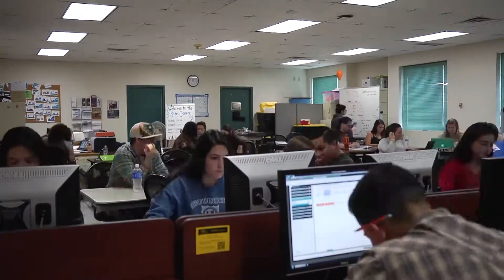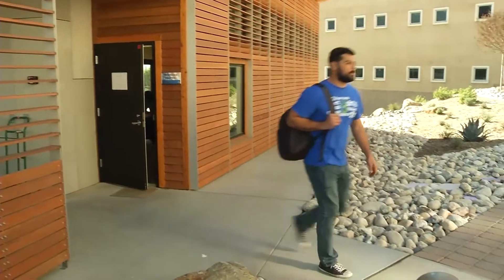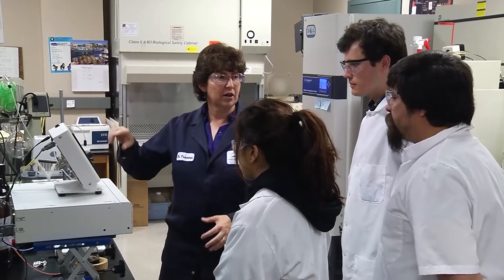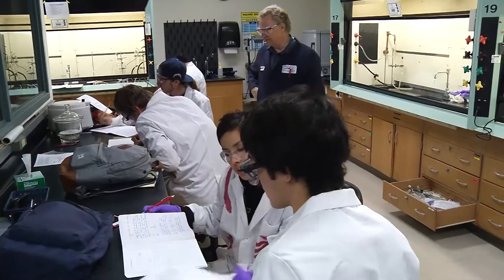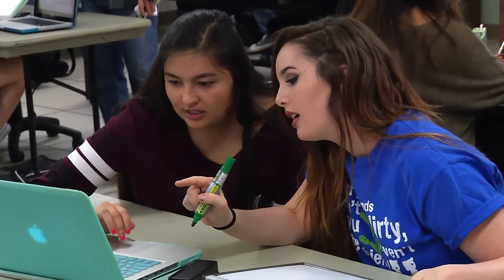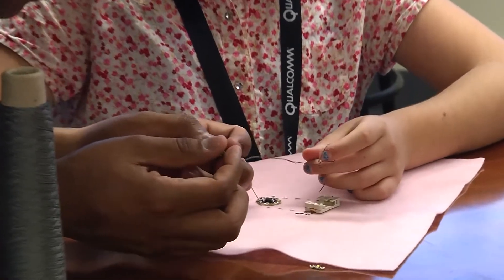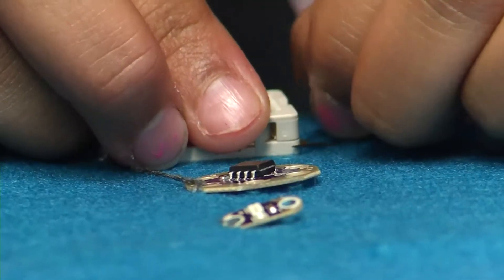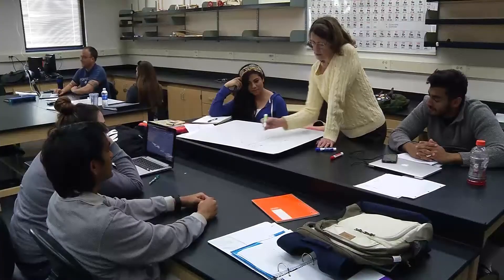STEM Center at California State University, San Marcos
The STEM Center is a key component of a recent CSUSM initiative to increase the number of students receiving degrees in STEM (Science, Technology, Engineering, and Math) fields.

The center supports College of Science and Mathematics students by providing study space, peer tutors, workshops, and academic & career information.  The center also serves as the hub for STEM related outreach activities.